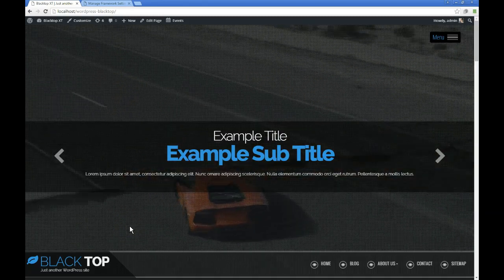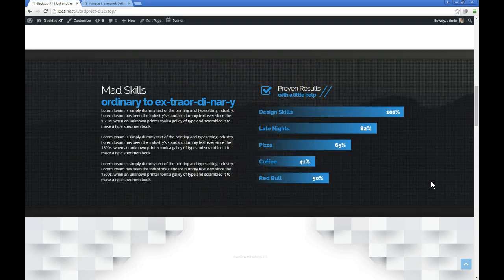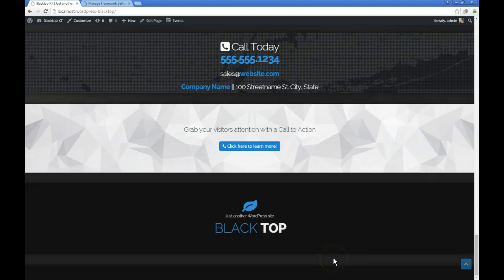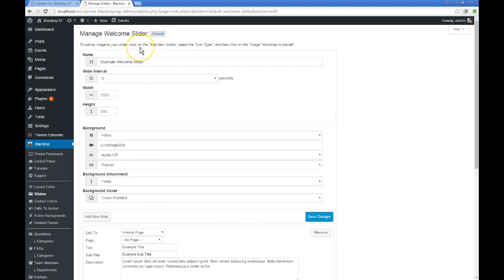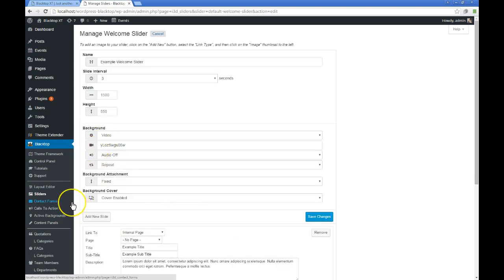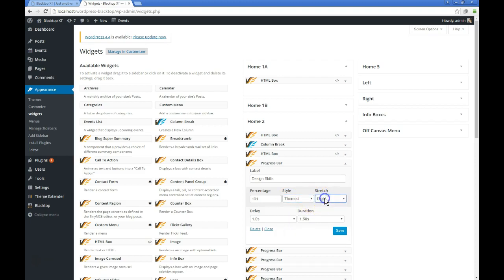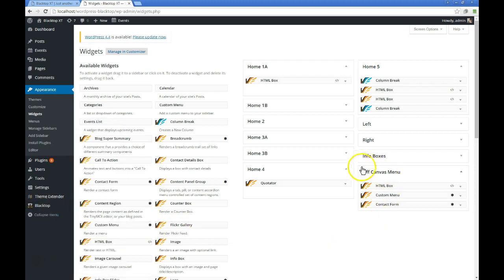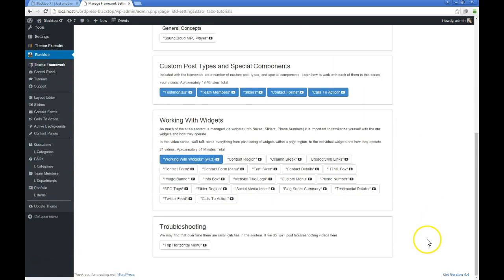Blacktop XT WordPress Theme Preview